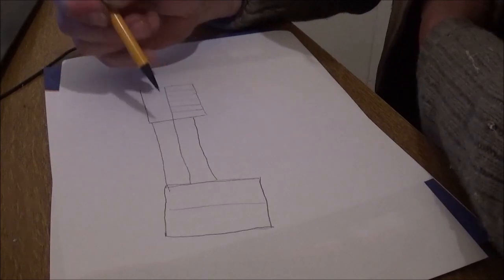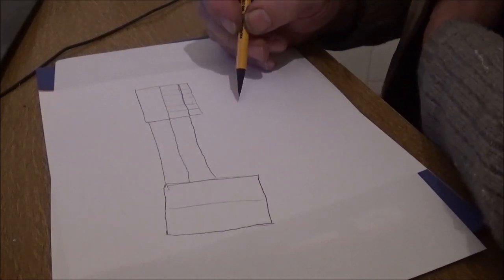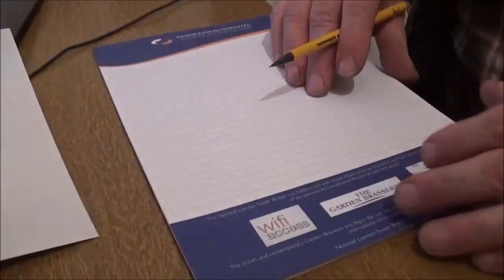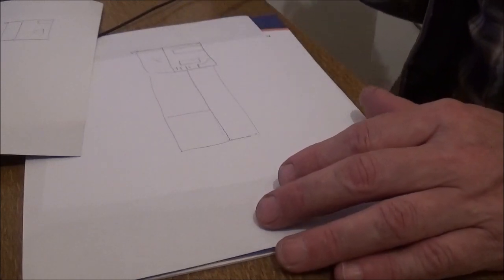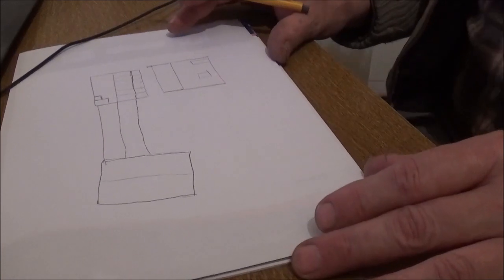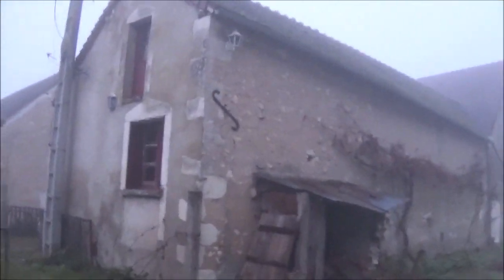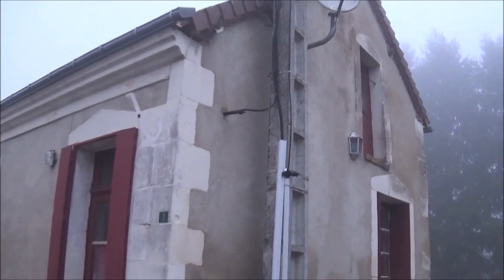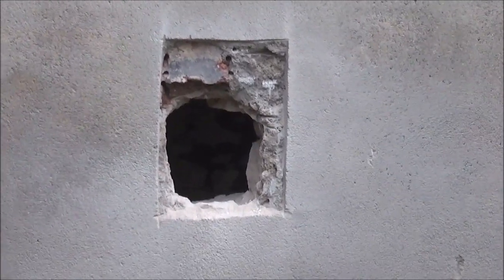Describing the house for Bruce and George